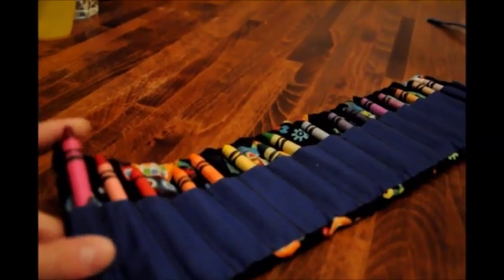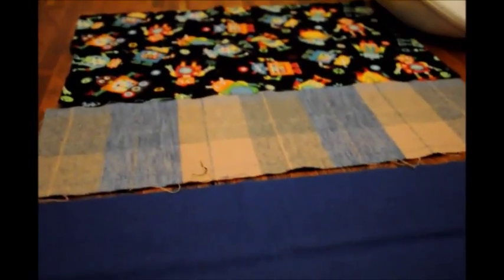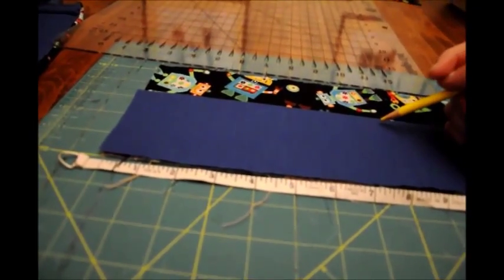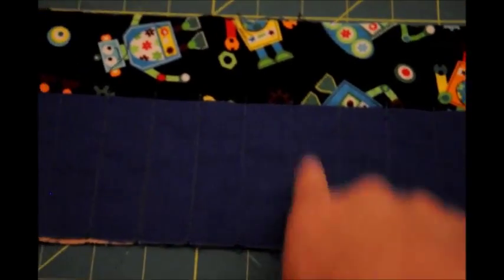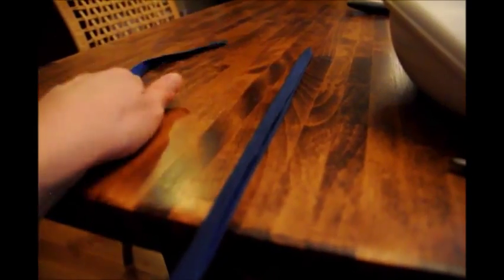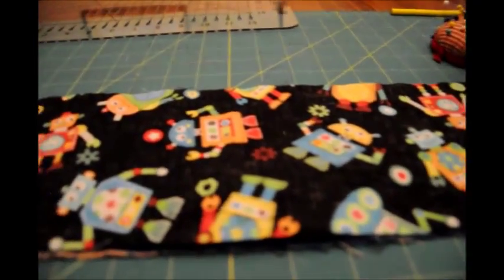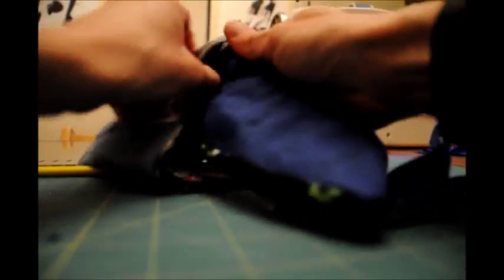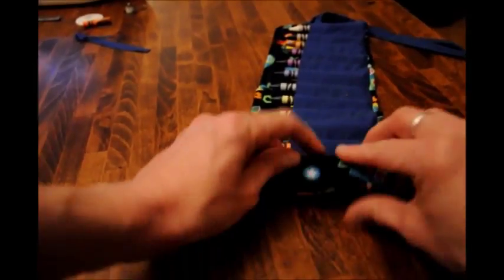DIY Crayon Roll Tutorial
A quick and easy sewing tutorial for a crayon roll that fits nicely in a diaper bag or purse.